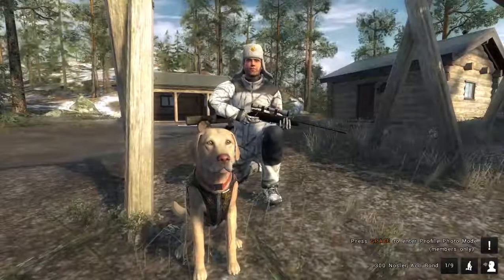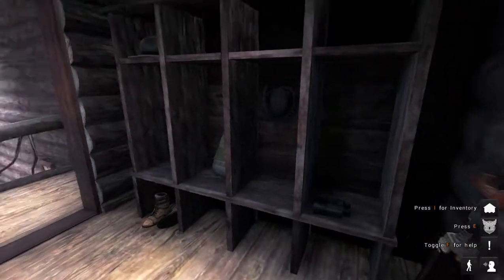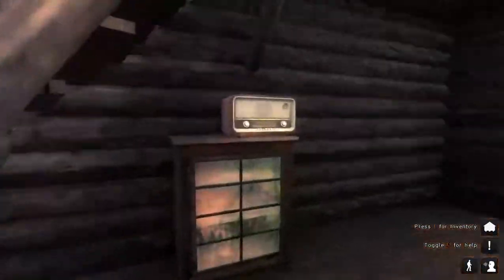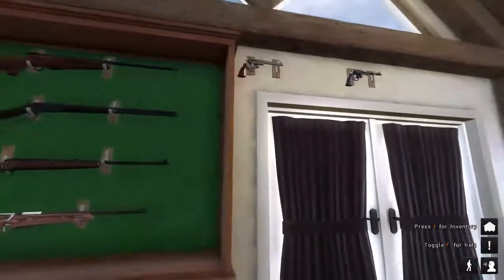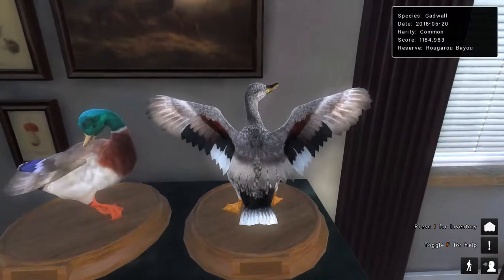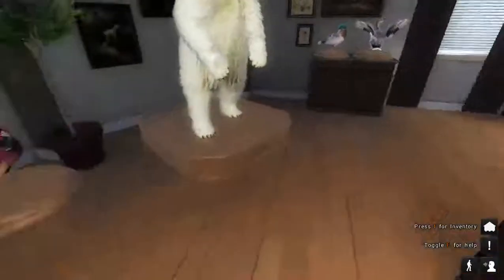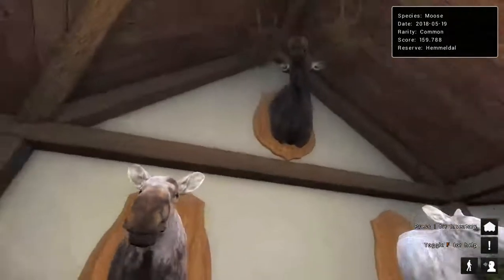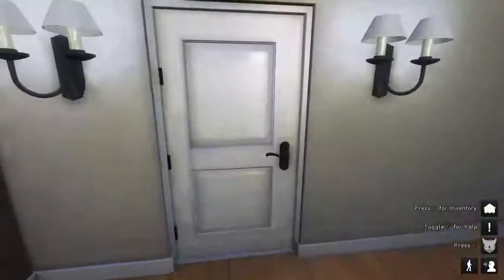theHunter Classic - My Trophy Lodges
Showing off my two trophy lodges in theHunter Classic. These are unfinished lodges as I am just starting to fill them with animals at this point.  I might change the animals around as I fill these lodges.
That Willow ptarmigan was a male, I believe, not a female.